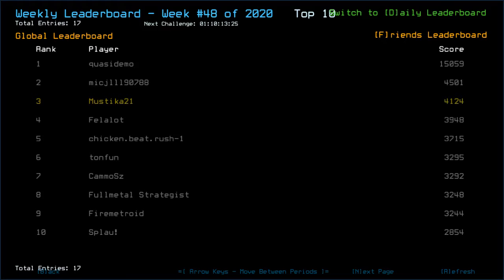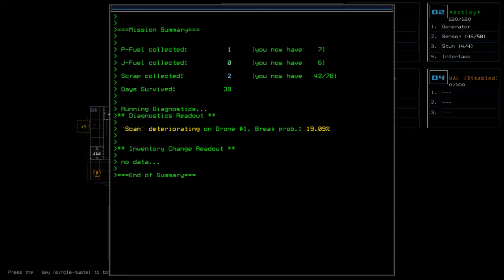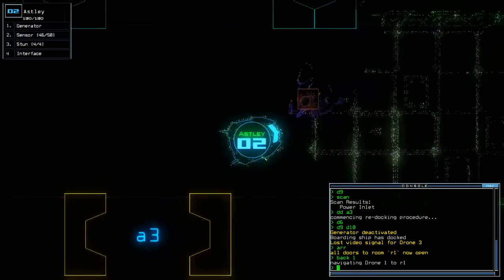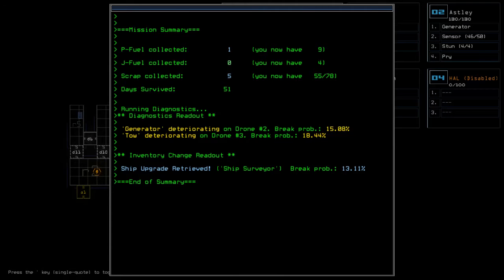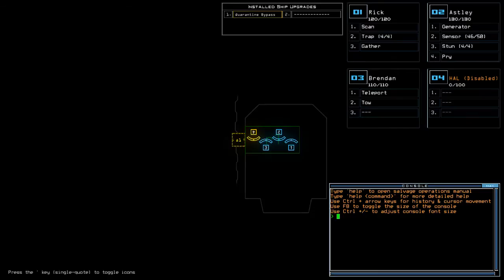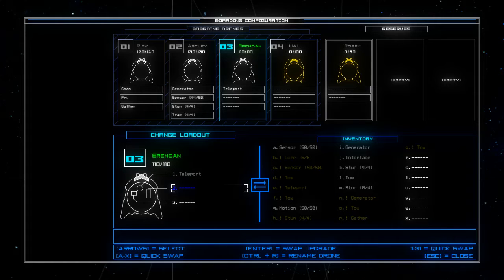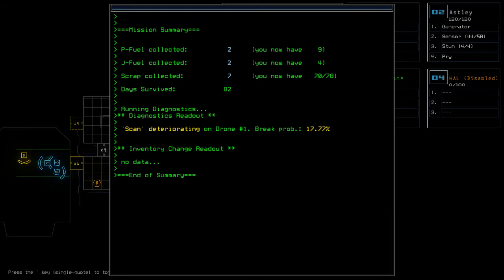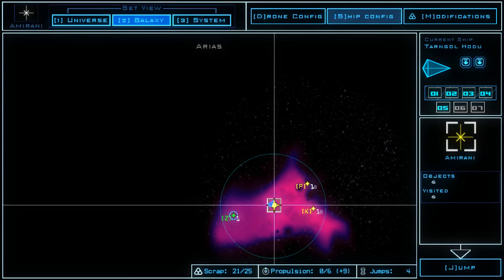Duskers Weekly #48 of 2020 - Episode 04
More ships to visit in this episode because of their small size. Of course that doesn't mean it comes with towable drones...

Also King's Domain... more like Prince's Domain. Still has potential to be King's Domain.

List of visited System along with the ship/outpost:
*Altamira System
- Trebek; (Quarantined) Barge C

*(Back to) Fae System
- Autotrade 41923; 2 scraps left
- Ghysaad; Government C
- Speckled Wood; Government C

*(Back to) Altamira System
- Autotrade 633A6; 3 scraps left
- King's Domain; (Quarantined) Barge C

*(Back to) Amirani System
- Nereus; Fuel Depot C
- Tarngol Hodu; MUTEKI B (COMMANDEERED)

Dano's Steam Guide to gain potentially 10K+ in Duskers Weekly Challenge